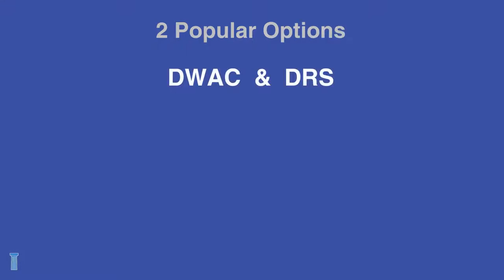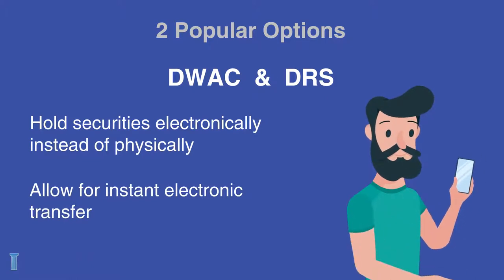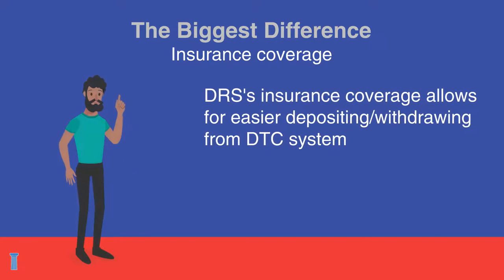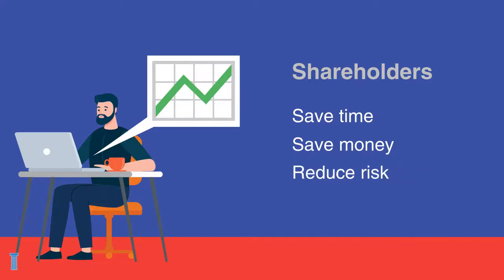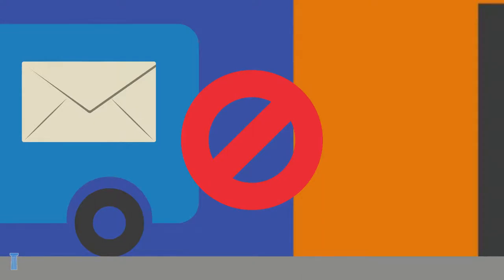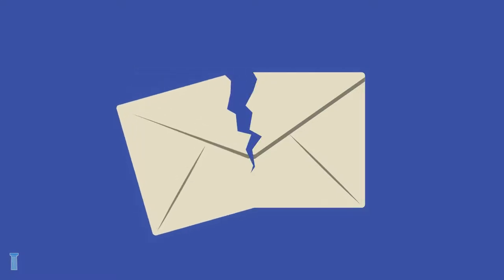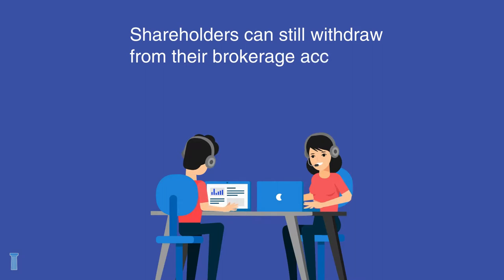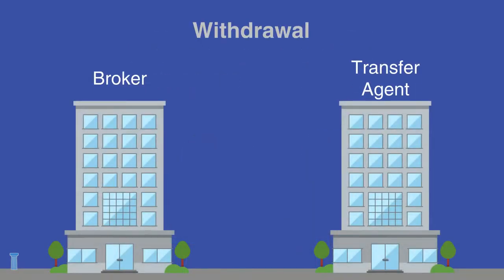What is the difference between DWAC and DRS?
Explore the world of electronic share transfer methods with DWAC and DRS. Learn how these options enable instant, safe, and efficient transfers of securities, eliminating the need for physical certificates. Understand the differences, benefits, as well as the prerequisites to utilize these methods. Dive into how DWAC and DRS provide increased flexibility for investors, making them essential for companies listed on NASDAQ and NYSE.

Share Deposit, DWAC, DRS, Electronic Securities Transfer, Brokerage Account, Physical Certificates, Risk Reduction, DTC FAST System, NASDAQ, NYSE.